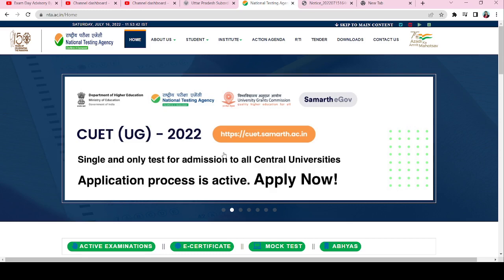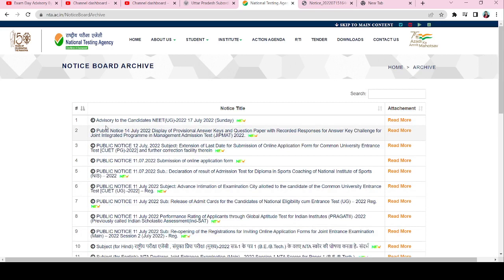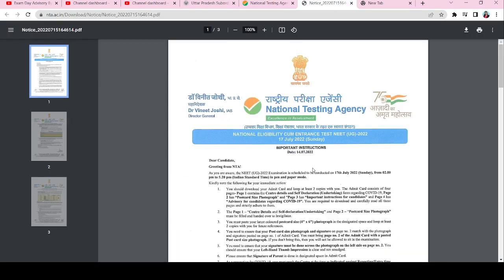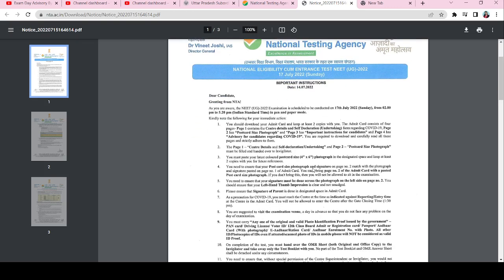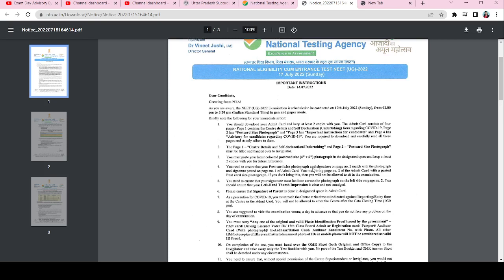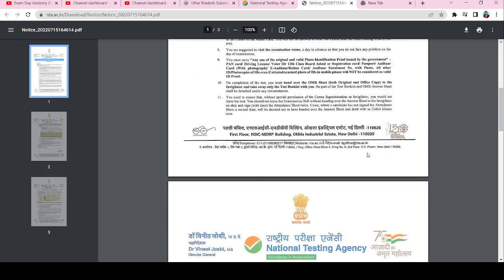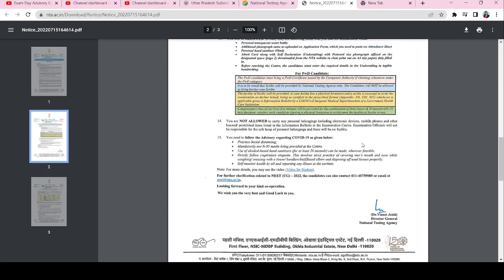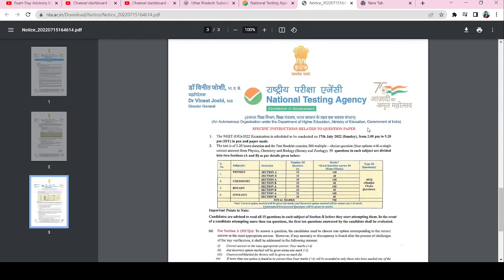NTA Latest Advisory for NEET 2022 | New Exam Day guidelines | Must Watch